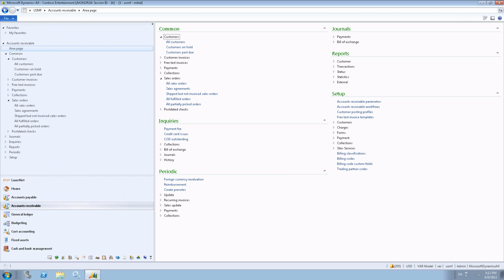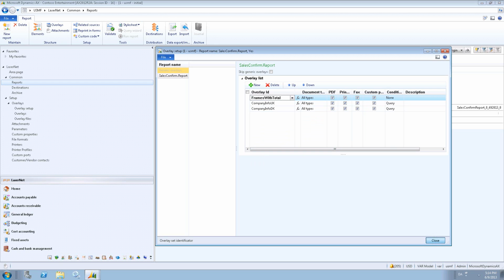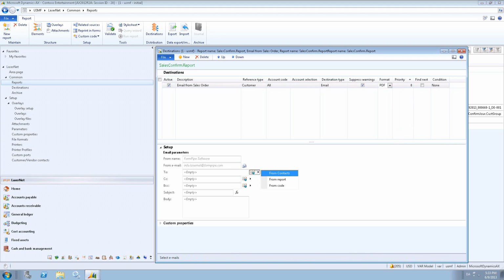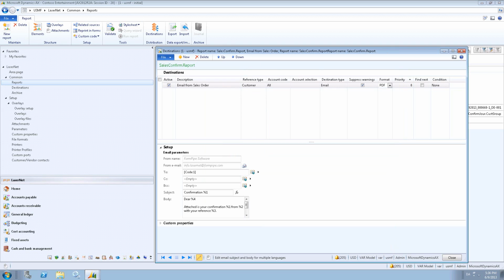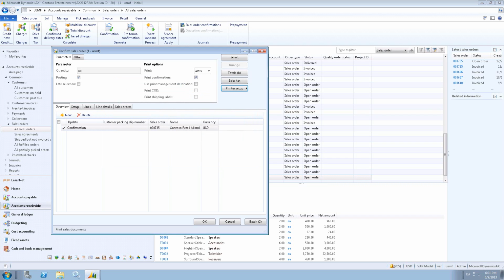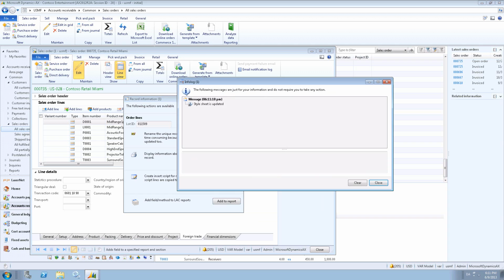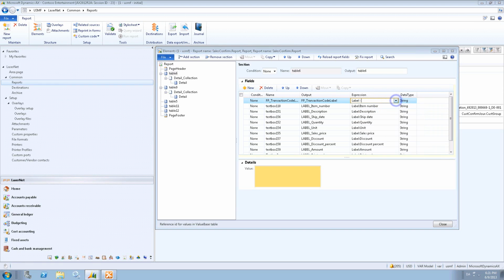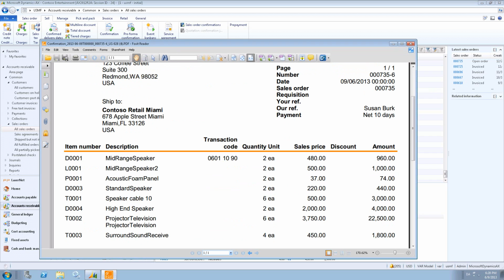LaserNet Connector for Microsoft Dynamics AX 2012 Administrator